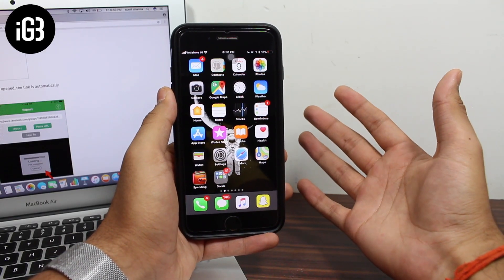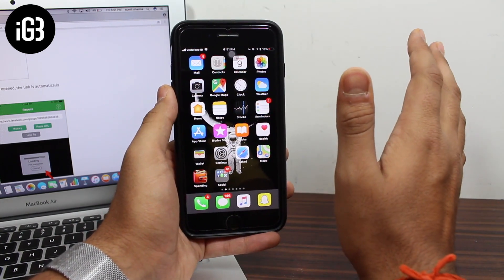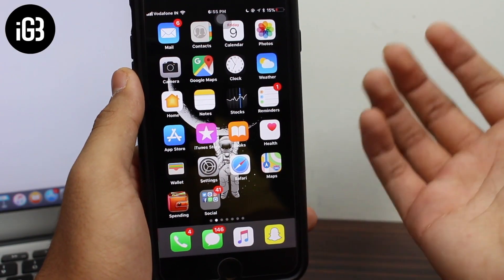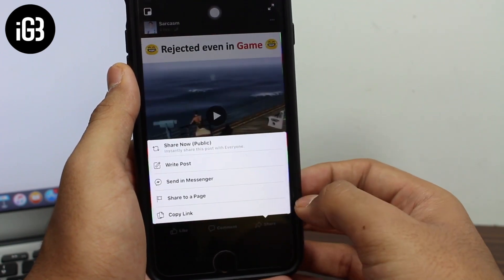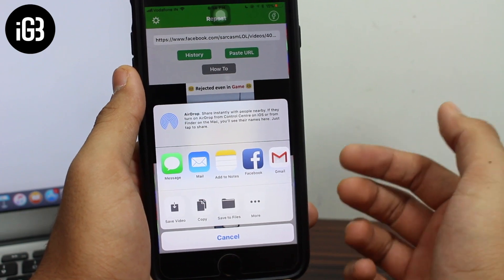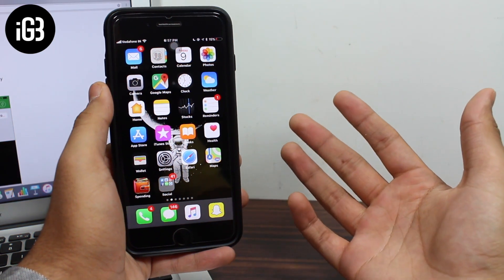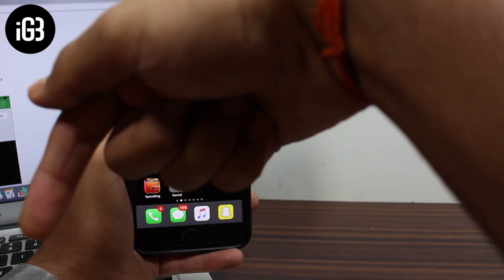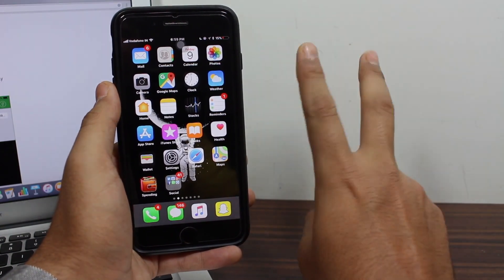How to Download Facebook Video on Your iPhone and iPad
Downloading videos from Facebook on an iPhone is all what people wanted. So, here we came up with a easy solution for the same.